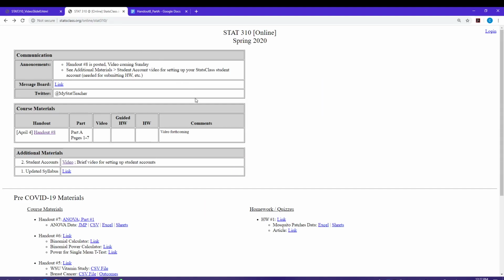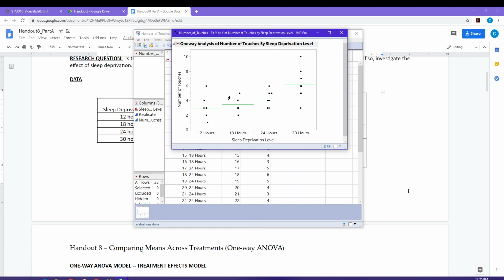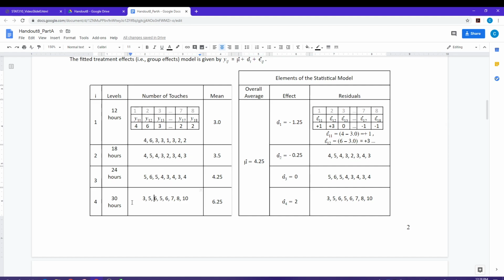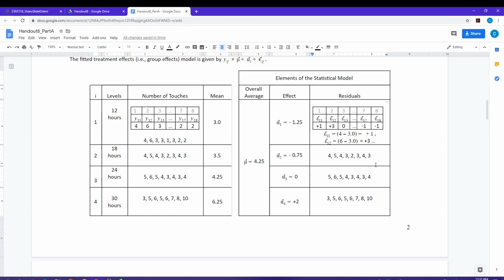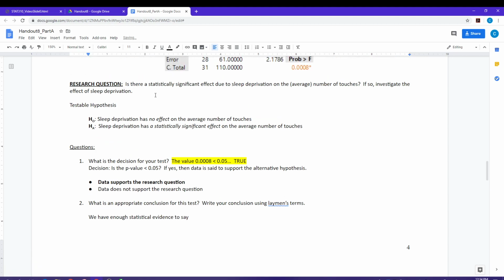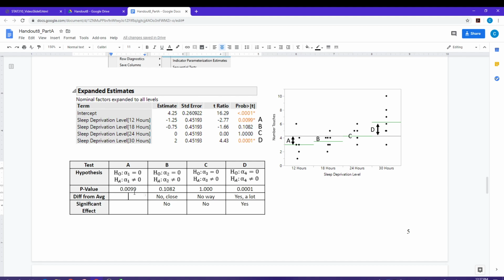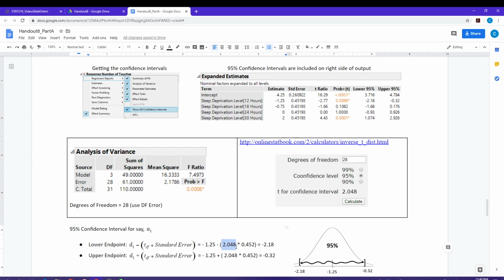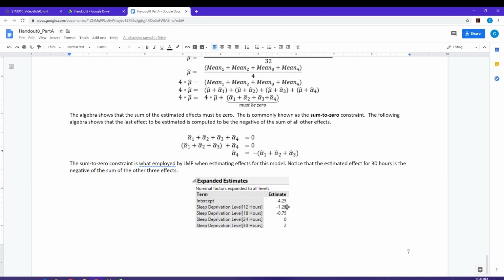STAT 310: Handout 8 Part A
This video covers Handout 8 Part A; Pages 1-7.